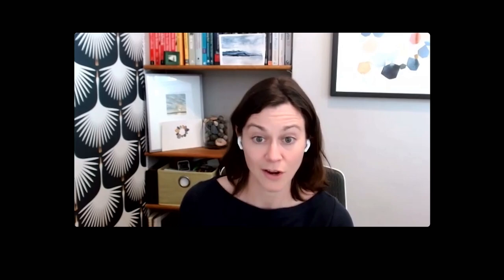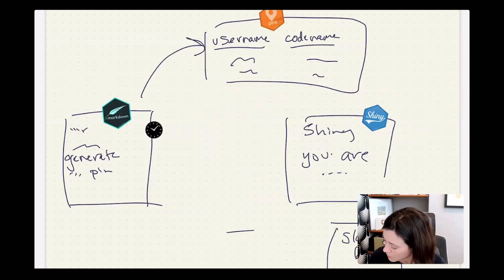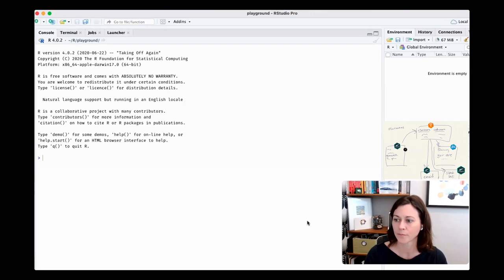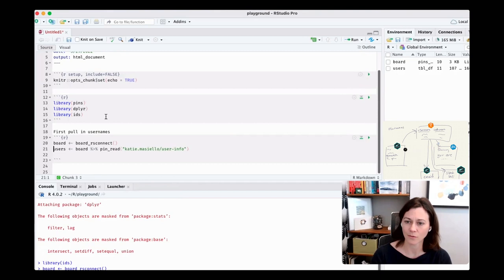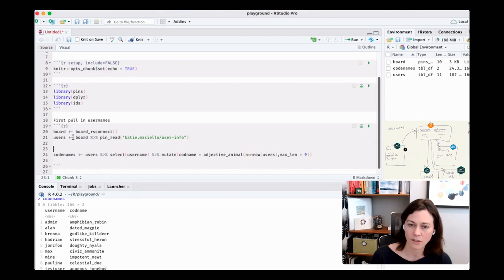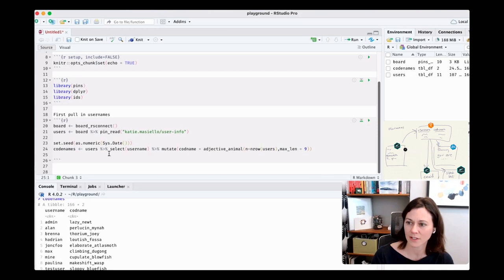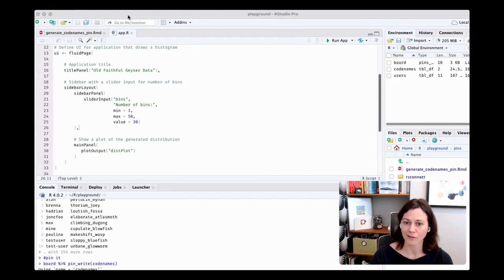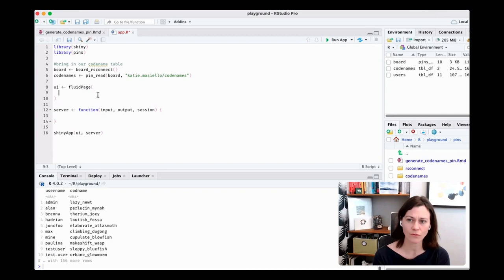Katie Masiello || Build a Codenames app using {pins} and Shiny! || RStudio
00:00 Introduction
00:05 Project outline
03:56 Create a codename generator (using RMarkdown)
09:35 Publish to RStudio Connect
10:38 Create a Shiny app
18:15 A little bit of troubleshooting
18:18 Ta-da!

Got questions? The RStudio Community site is a great place to get assistance

Content: Katie Masiello (@katieontheridge)
Animation, motion design, and editing: Jesse Mostipak (@kierisi)